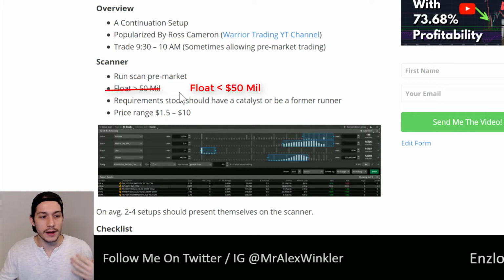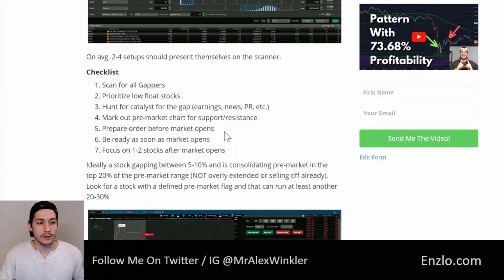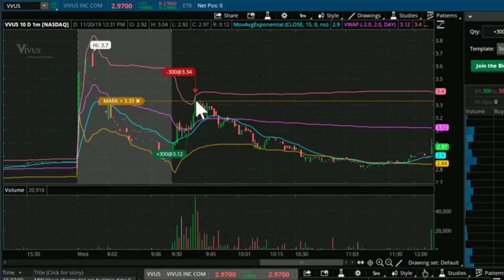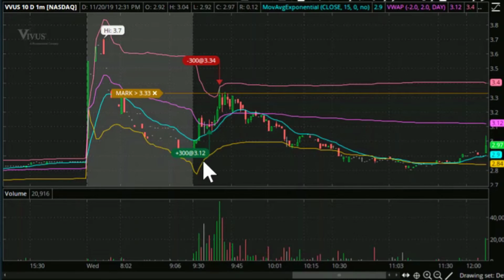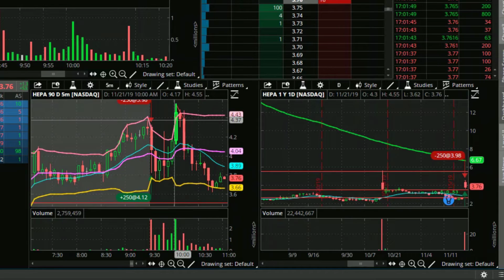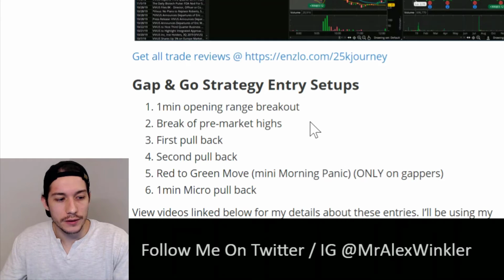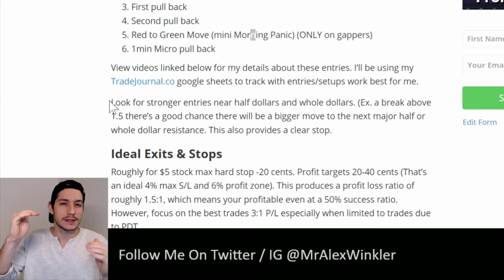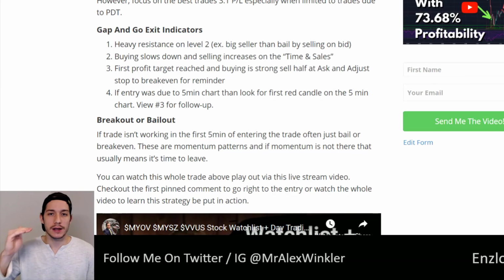Momentum Trading | Gap & Go Strategy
I wanted to make a video focusing on the strategy that I’ll be using for the $25k Trading Challenge. We got off to a bumpy start and this is really due to two things.. (1) a lack of proper account and position size allocation which we’ve fixed and (2) not being fully decided on a trading strategy.

That’s why in this video I’ll be reviewing the exact trading strategy I’ll be using throughout the challenge.

Overview

    A Continuation Setup
    Popularized By Ross Cameron (Warrior Trading YT Channel)
    Trade 9:30 – 10 AM (Sometimes allowing pre-market trading)

Scanner

    Run scan pre-market
    Float less than 50 Mil
    Requirements stock should have a catalyst or be a former runner
    Price range $1.5 – $10

On avg. 2-4 setups should present themselves on the scanner.

Checklist

    Scan for all Gappers
    Prioritize low float stocks
    Hunt for catalyst for the gap (earnings, news, PR, etc.)
    Mark out pre-market chart for support/resistance
    Prepare order before market opens
    Be ready as soon as market opens
    Focus on 1-2 stocks after market opens

Ideally a stock gapping between 5-10% and is consolidating pre-market in the top 20% of the pre-market range (NOT overly extended or selling off already). Look for a stock with a defined pre-market flag and that can run at least another 20-30%

 Gap & Go Strategy Entry Setups

    1min opening range breakout
    Break of pre-market highs
    First pull back
    Second pull back
    Red to Green Move (mini Morning Panic) (ONLY on gappers)
    1min Micro pull back

Read more via the enzlo blog (link post)

Legal Notice